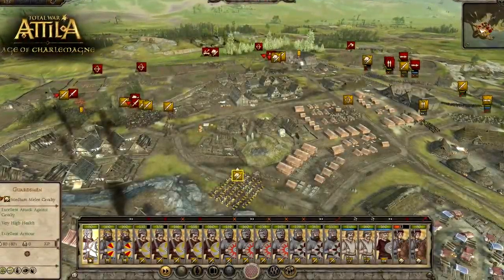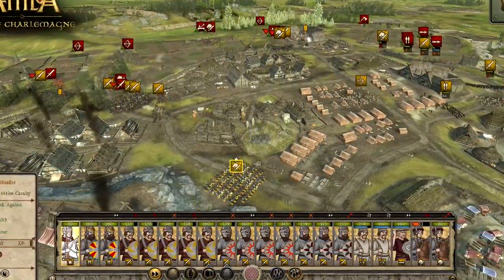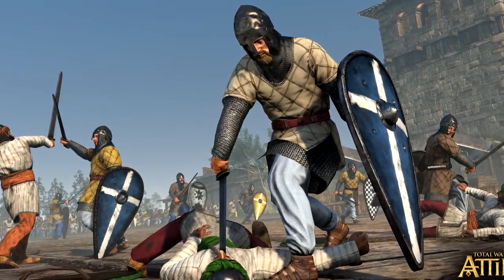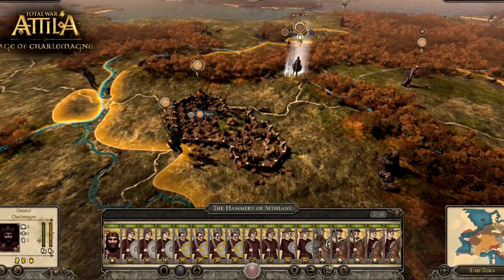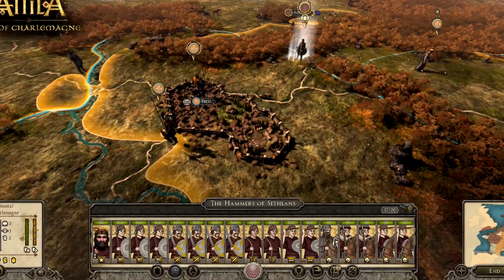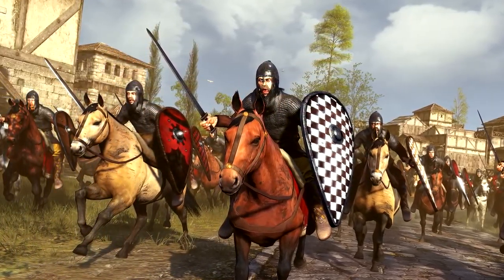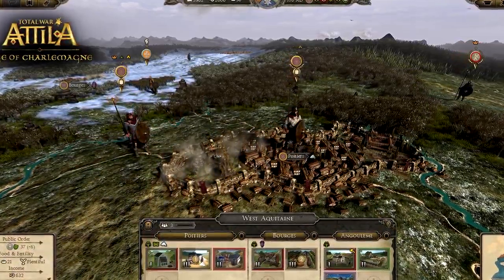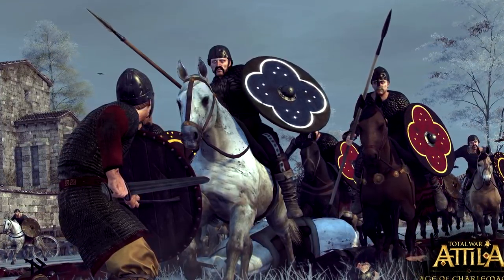TOTAL WAR: ATTILA - AGE OF CHARLEMAGNE CAMPAIGN PACK DLC!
- Simpzy